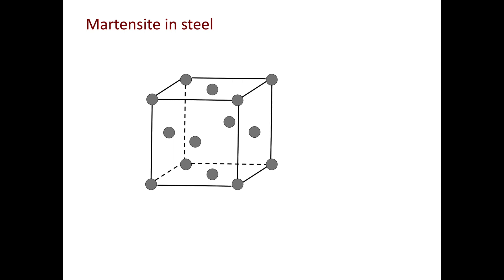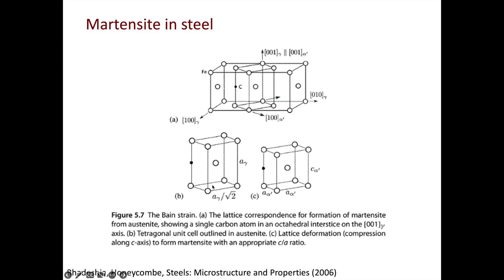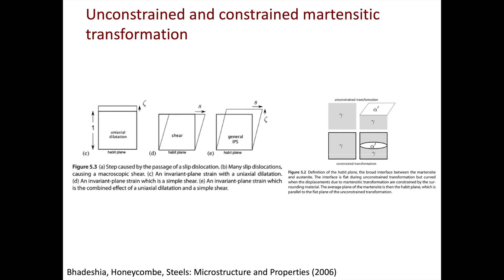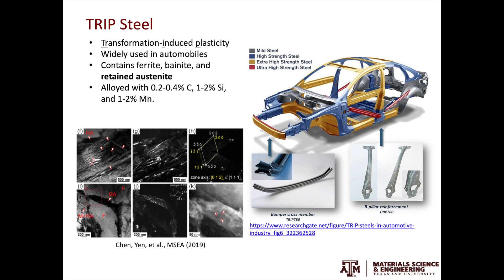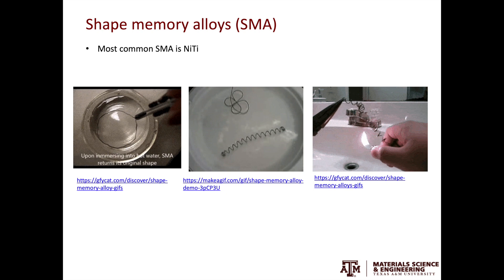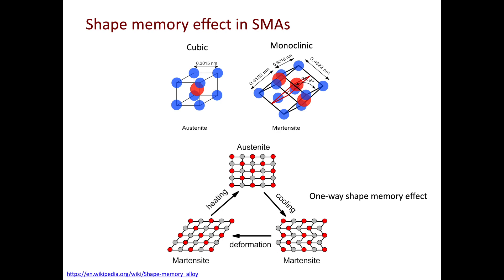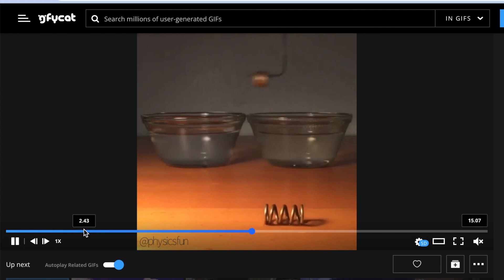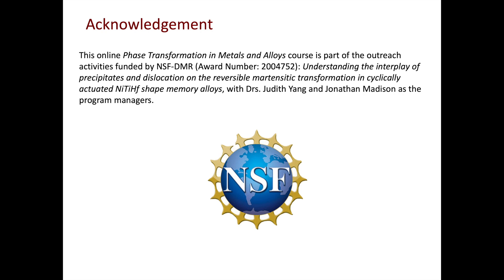5.2: TRIP steel and shape memory alloys